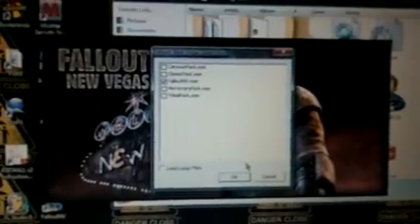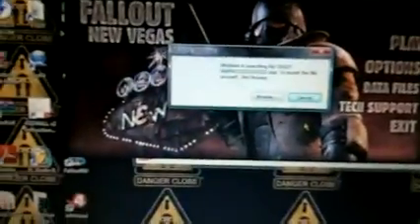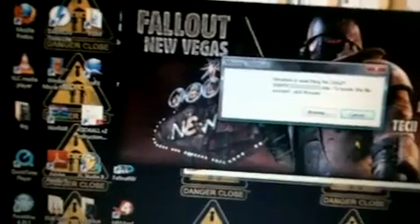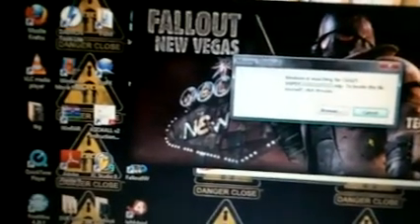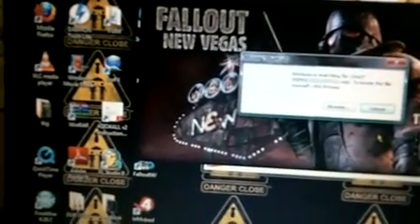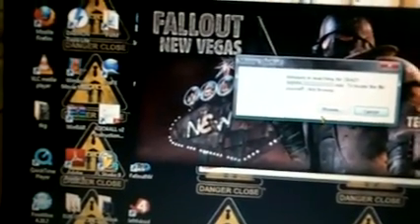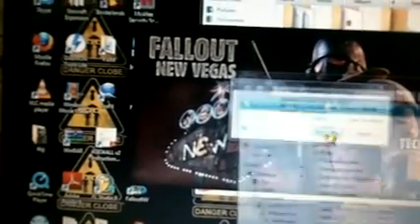New Vegas GECK problem :(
so every time i make a mod the geck saves it but fallout NV can't find it and not even my computer can find it when it searches for it. but the geck can find it WHATS GOING ON! can some one help me??? keep in mind i made this in like 10 mins